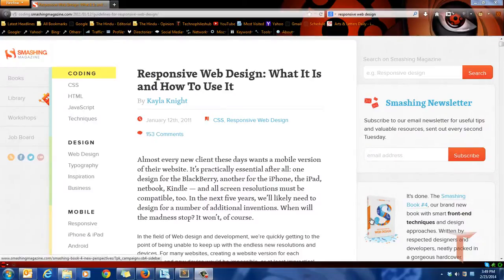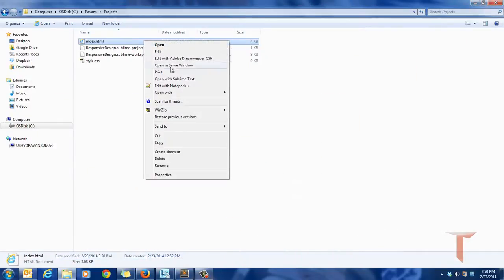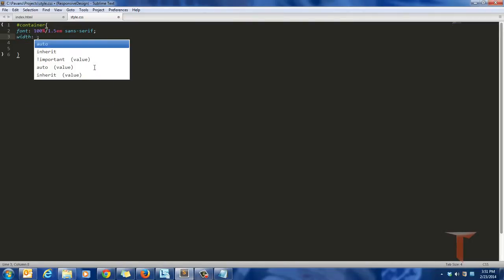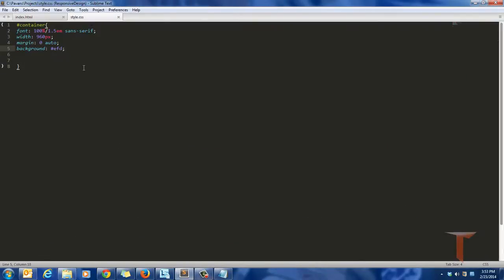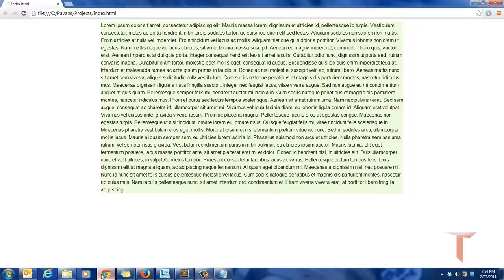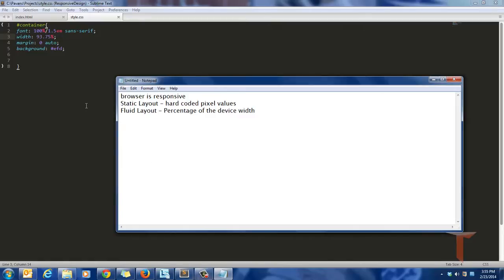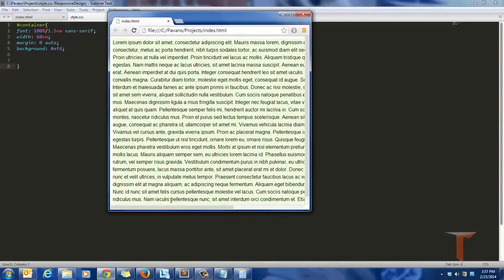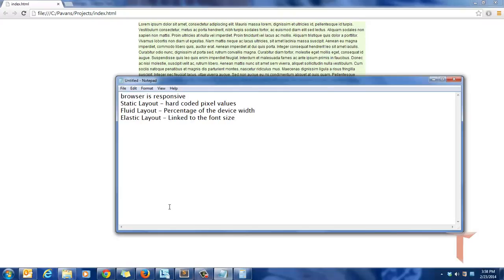Responsive Web design - Fluid and Elastic Layouts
This video speaks about Static, Fluid and Elastic Layouts.